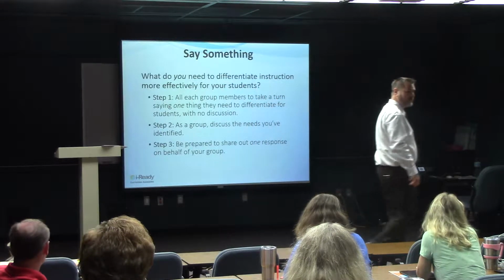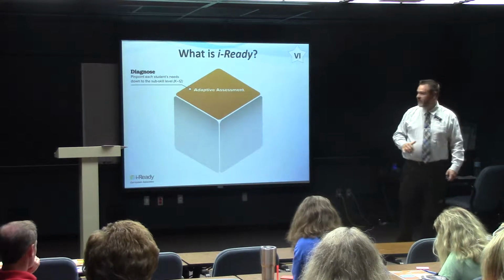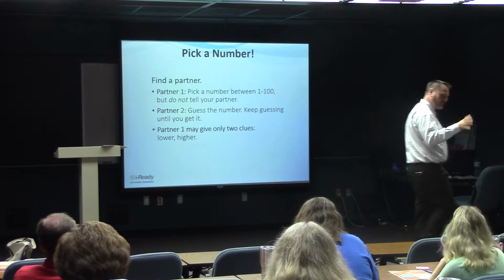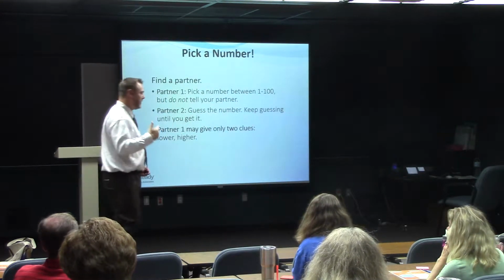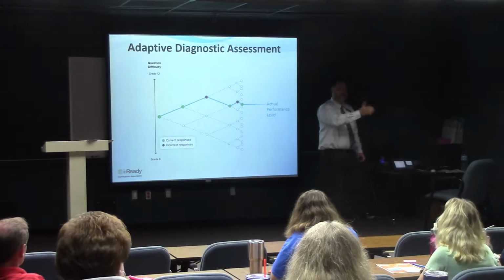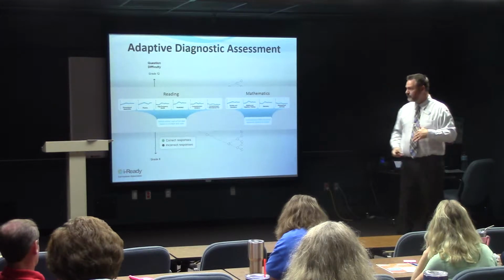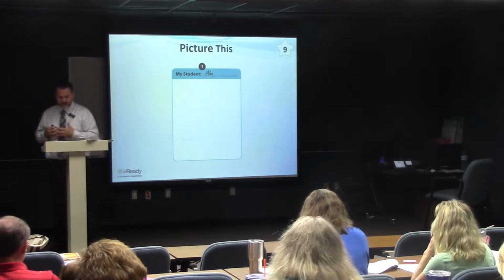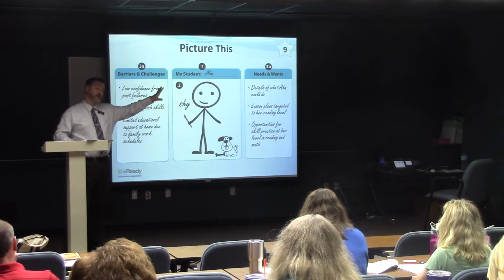iReady Training, Part 1